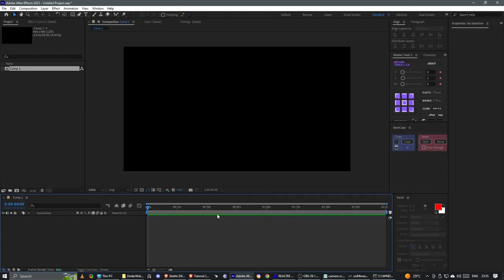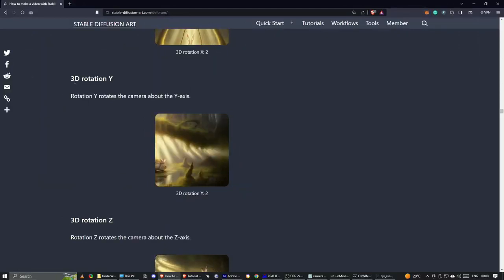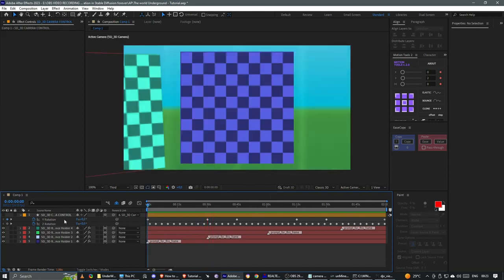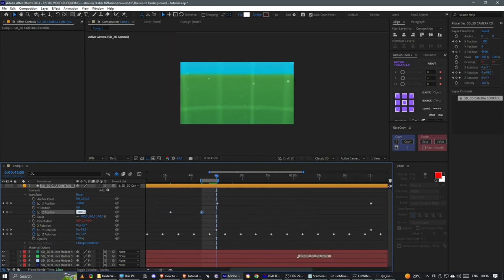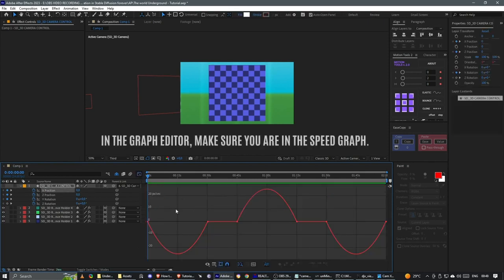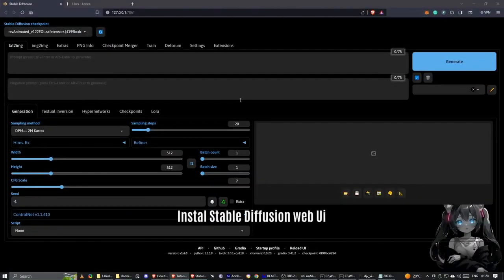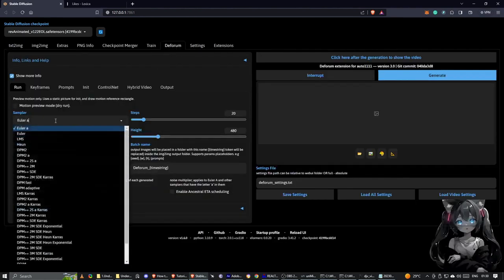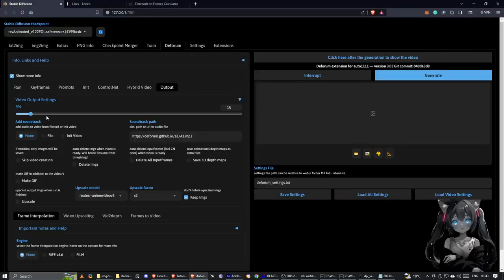How the AI PRO's actually animate within 30 minutes Deforum Stable Diffusion Tutorial